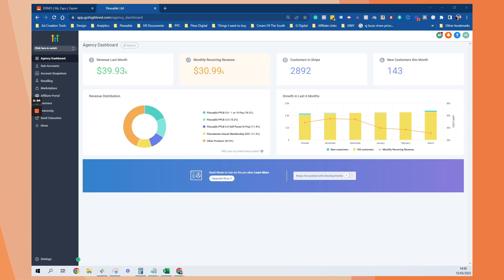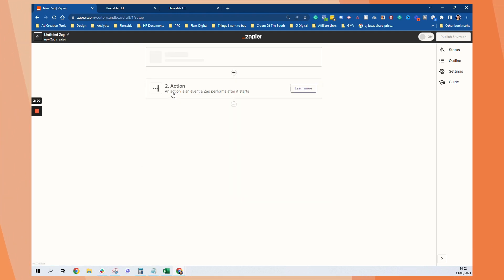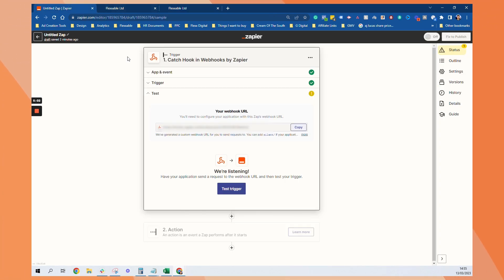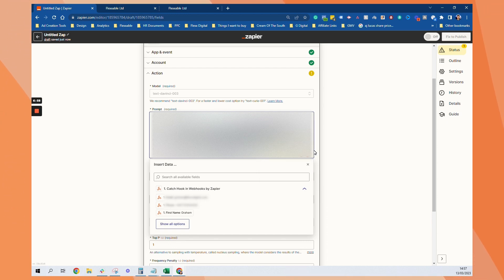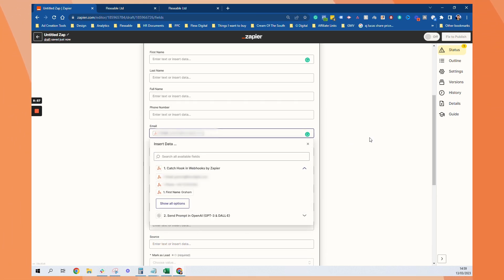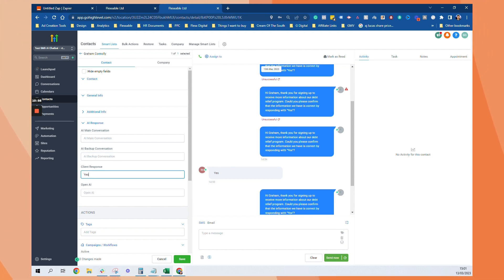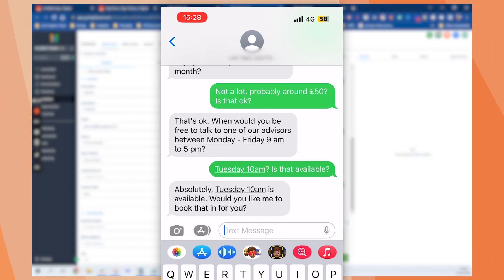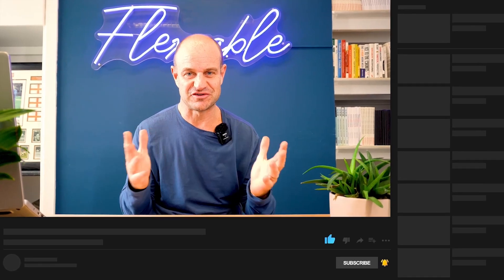Integrate HighLevel With ChatGPT (In Less Than 15 Mins)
In this video, I'm showing you how to Integrate Go HighLevel with OpenAI! If you're looking for ways to incorporate ChatGPT/ OpenAI with your HighLevel accounts, this video is for you.

If you're looking to integrate ChatGPT with Go HighLevel in less than 30 min...

This video shows you how to build an AI Chatbot in Go HighLevel with ChatGPT/ OpenAI.

If you're looking to use ChatGPT to build a Go HighLevel Snapshot, then give this video a watch and let's get you started using AI with Go HighLevel.

P.S. Whenever you are ready, here are 4 ways I can help you grow your agency...

1. From low-value “local” retainer contracts to $5K Pay Per Lead days…

2. My Automated Appointment Strategy (B2B)

Best bit: Zero Staff, Zero DMs & Zero Cold Emails needed

3. Slash Your CPL on a Saturday Morning (B2C)

Andrew did this and made $8K profit the next week.